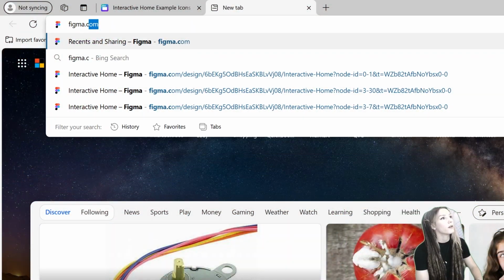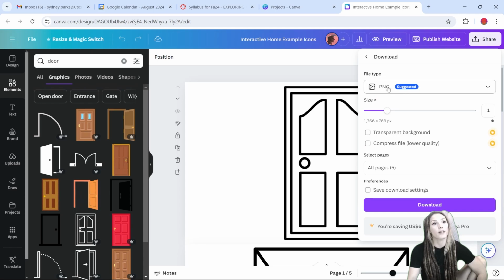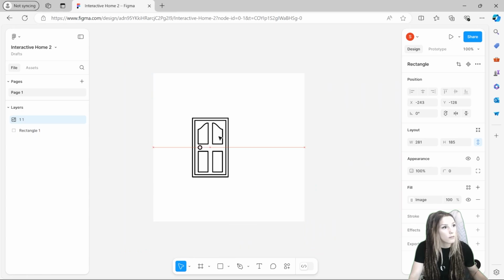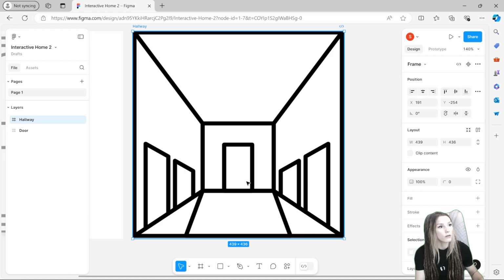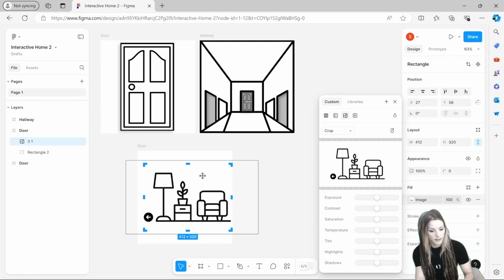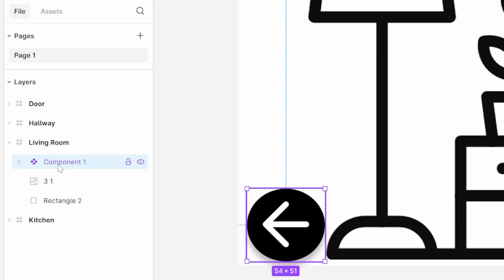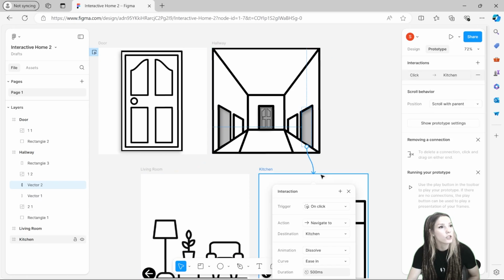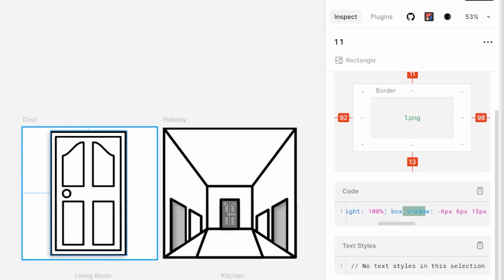3: Figma Prototyping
Never used Figma before? Here's an introduction. In this demo, I'll guide you through using graphics from Canva.com, exploring the Figma interface, setting up your project, utilizing interaction tools, and—most importantly—exploring Dev Mode!